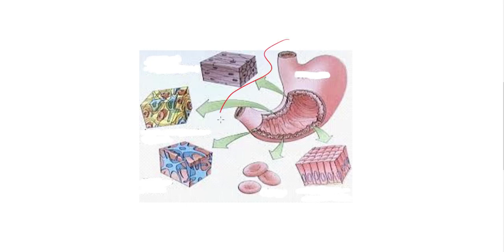What is an organ kahoot